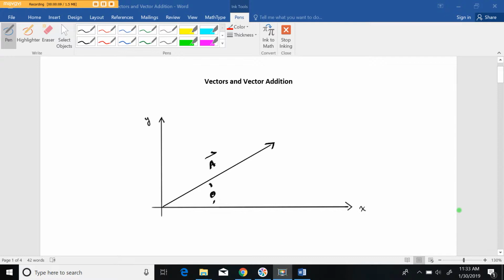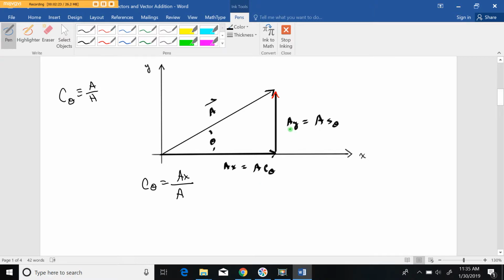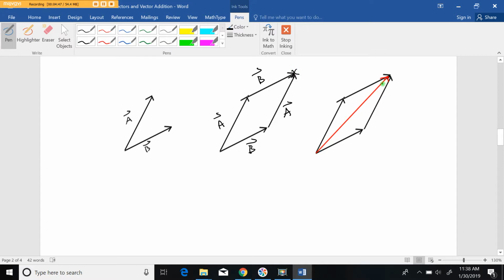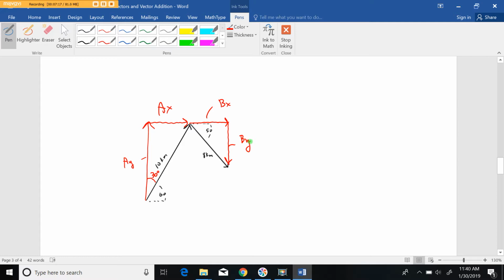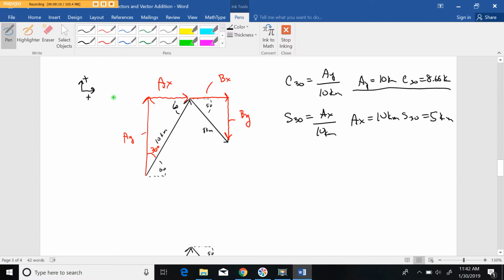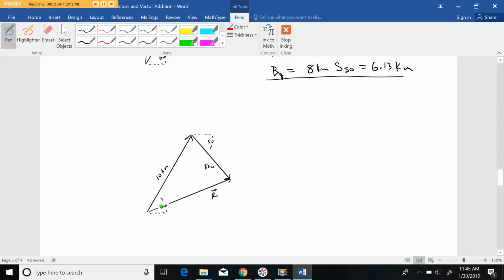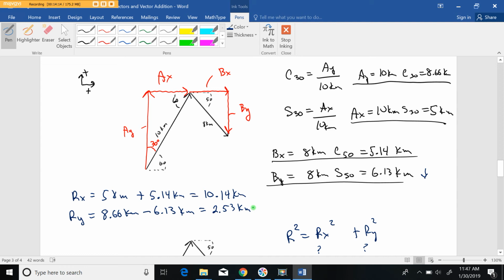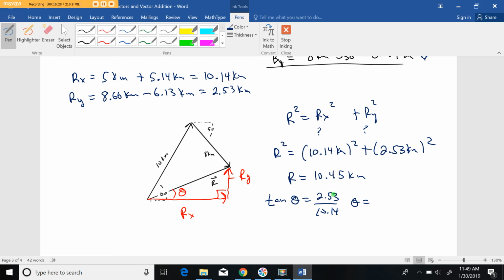vector addition notes vid 1